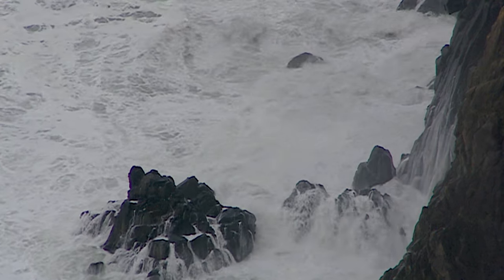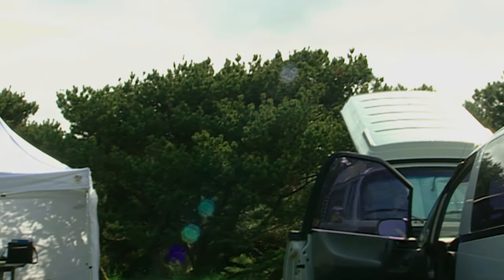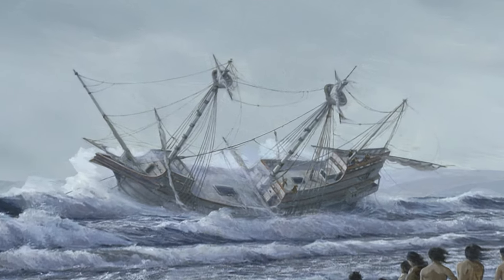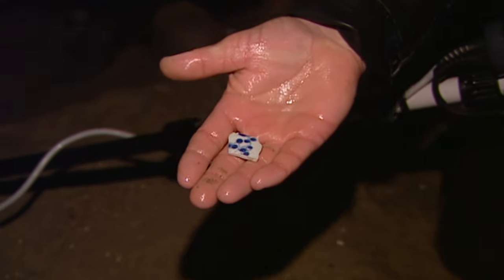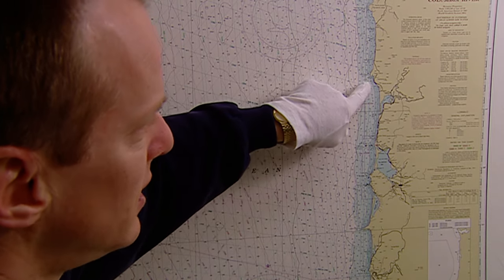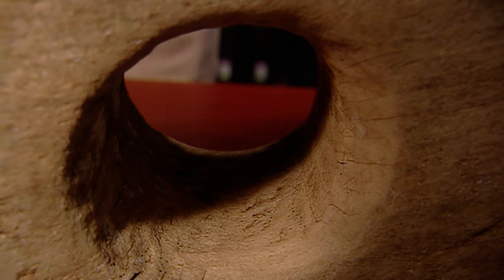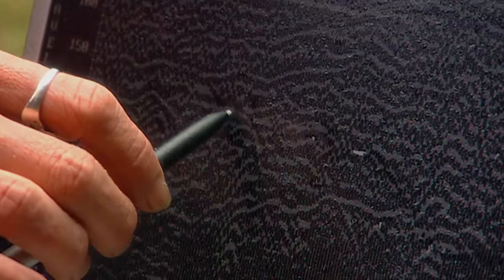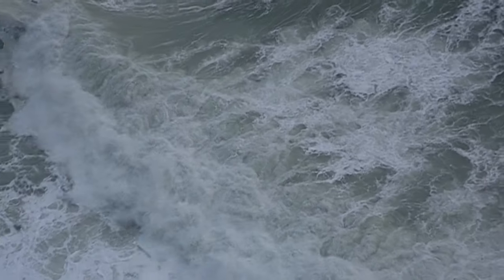Unlikely Sunken Treasure Off Of The Oregon Coast | Oregon Field Guide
Yes, that's a giant hunk of beeswax, older than the United States. In this classic, originally aired in 2008, a team of archeologists investigate the wreck of a sailing ship that went down near the Oregon Coast in the late 1600s. The cargo – including beeswax — has been washing up ever since.